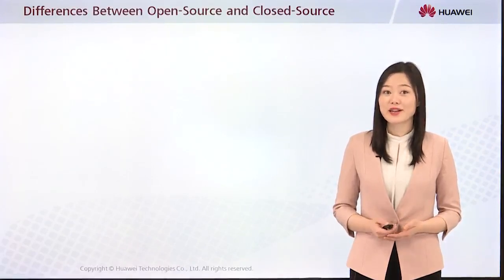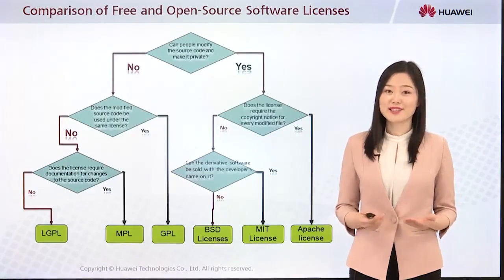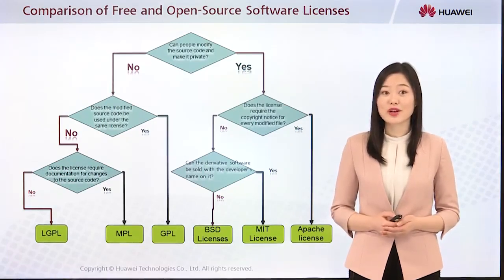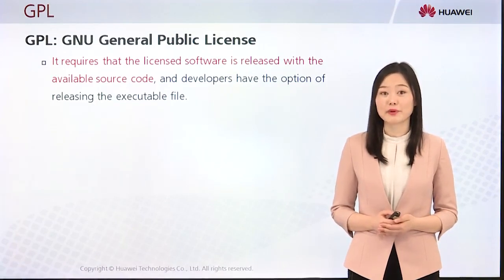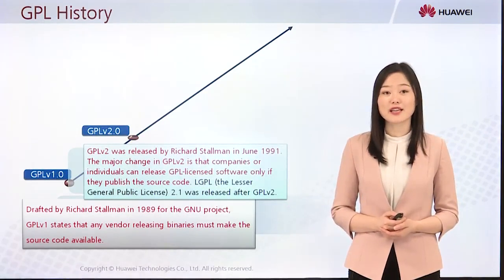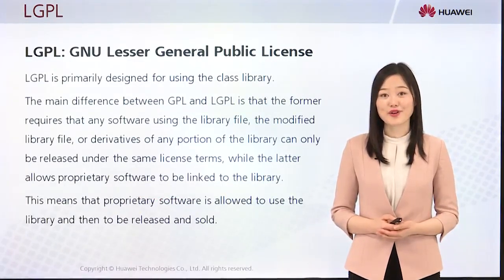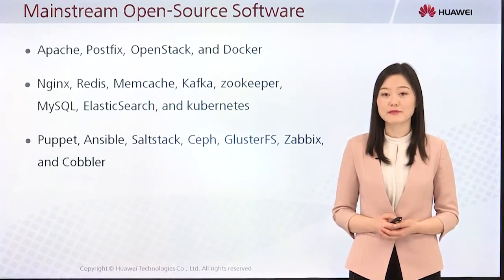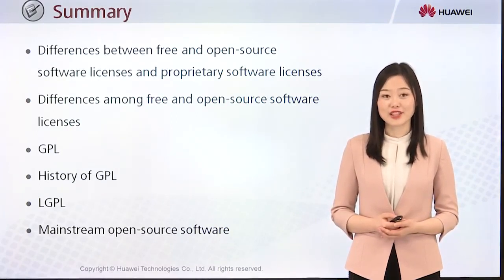15 History of GPL and Differences Between Free and Open Source Software Licenses and Proprietary Sof